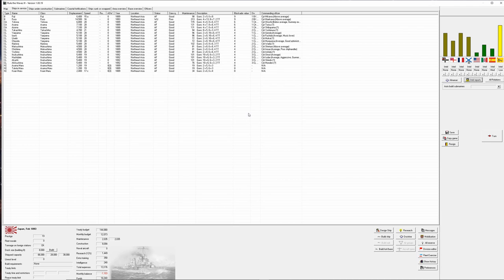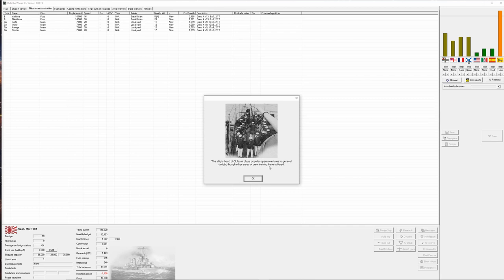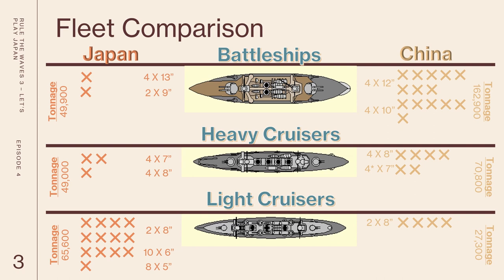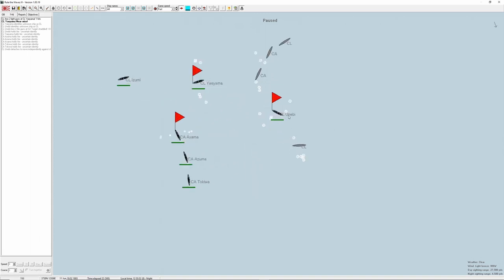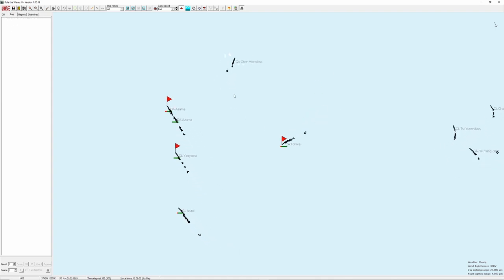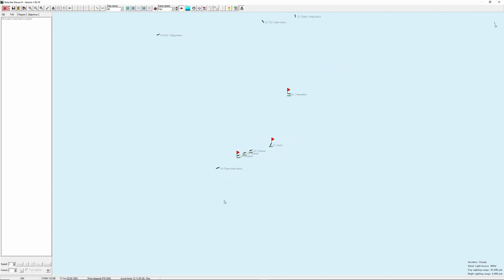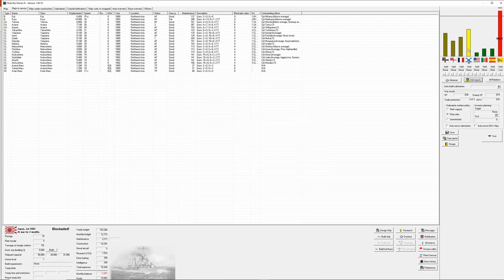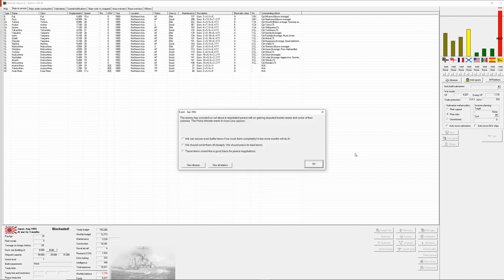Rule The Waves 3 - Let's Play Japan Episode 4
For Rule The Waves 3 content I specifically recommend Dickie and his channel, RVT Wargames, found